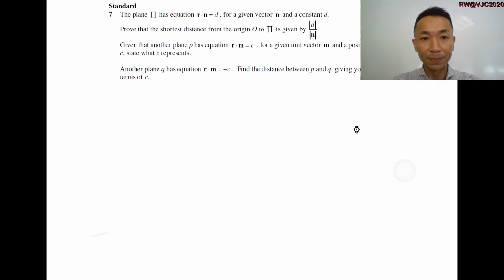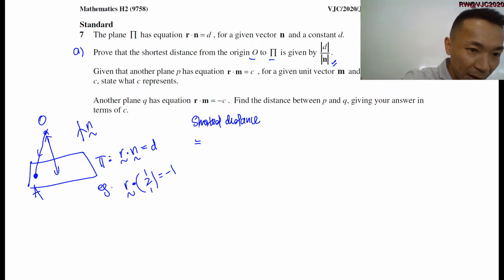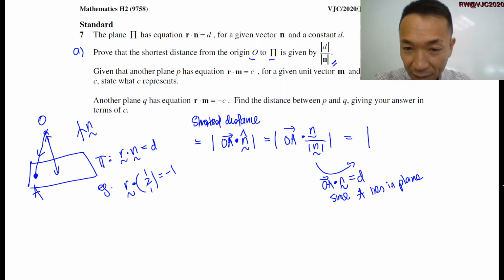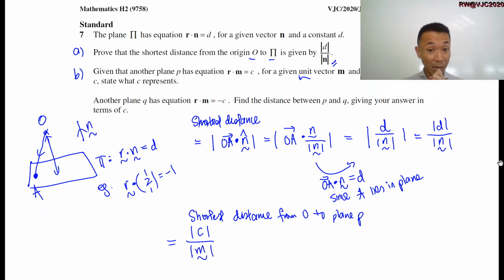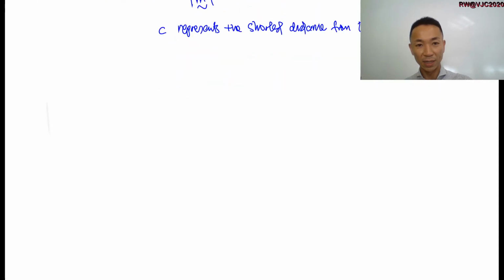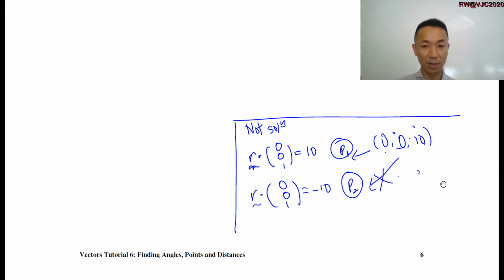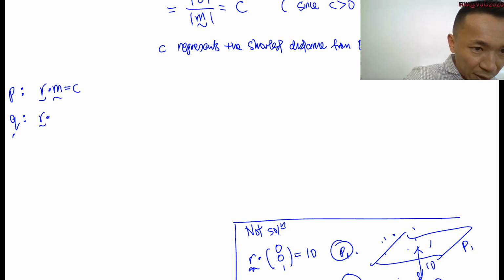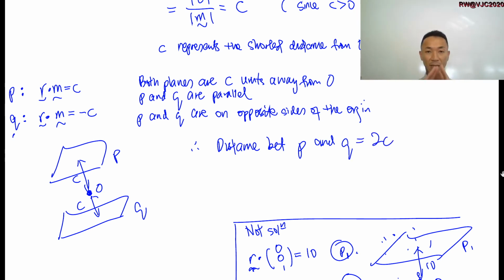Vectors 6 Q7